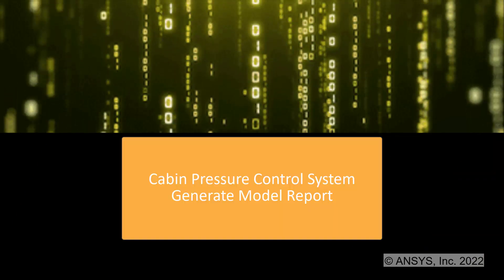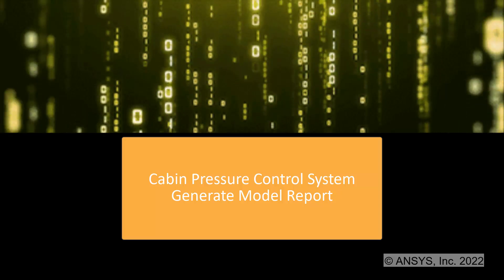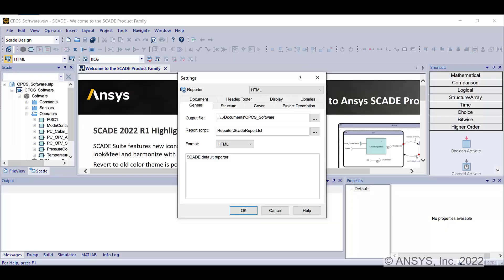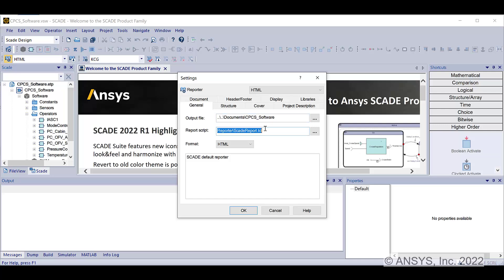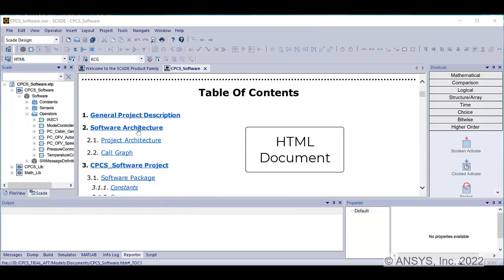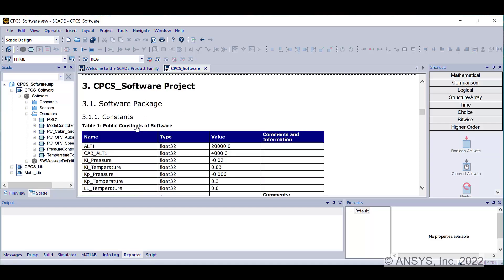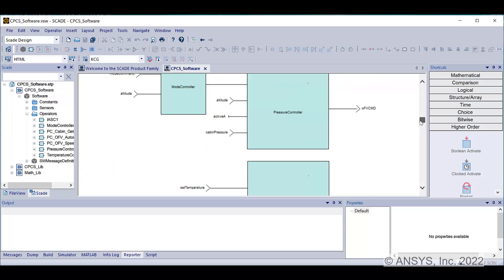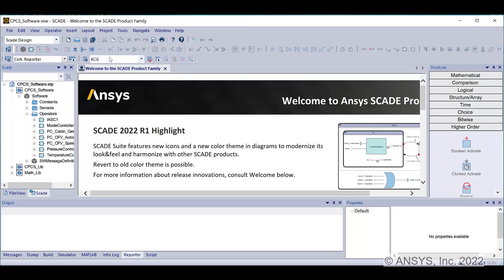Introduction to Ansys SCADE Suite Reporting Tutorial 3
Ansys SCADE Suite - Cabin Pressure Control System project tutorial video 3 for SCADE Suite Trial.